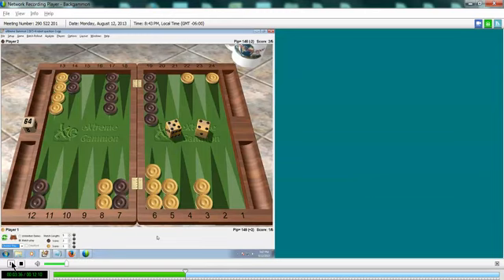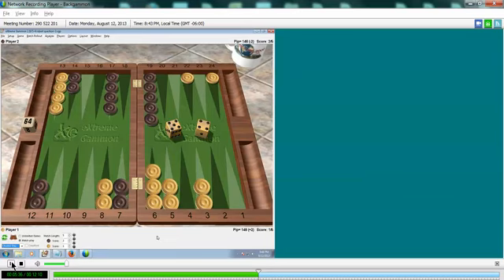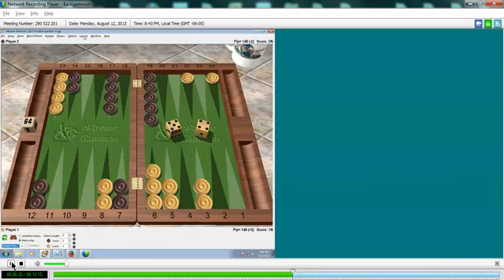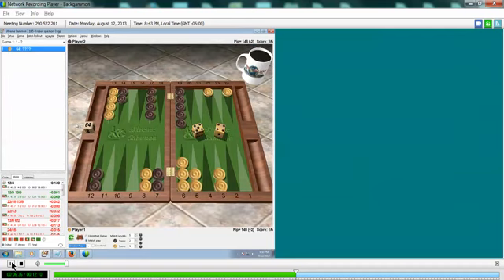USBGF 5-4 Stick Analysis.mp4